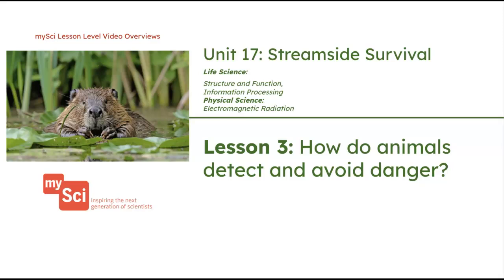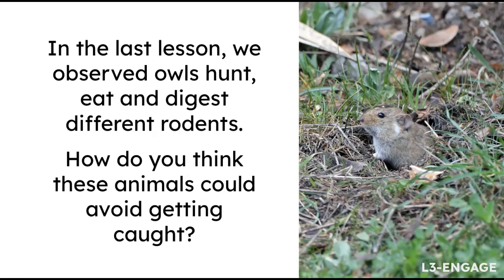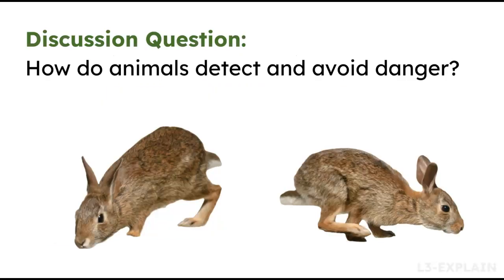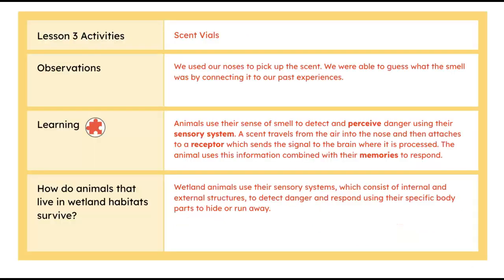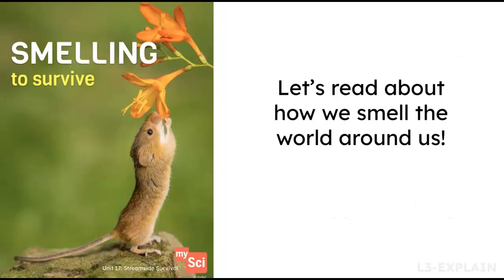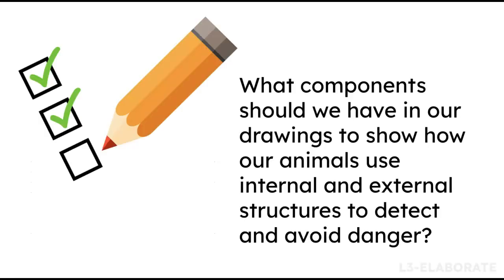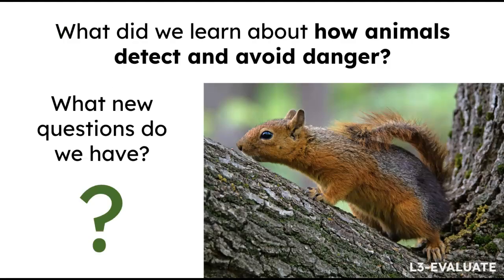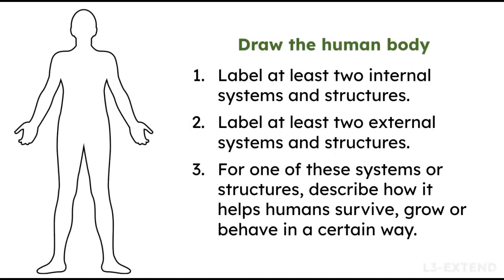Unit 17 Lesson 3 Video